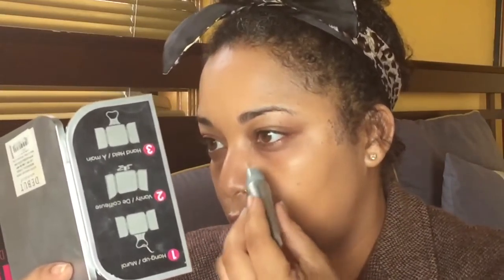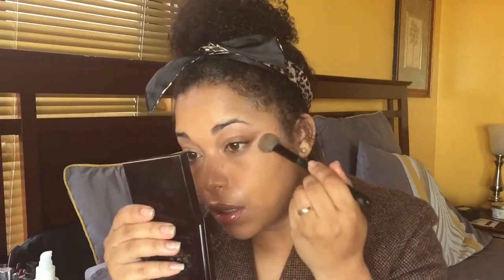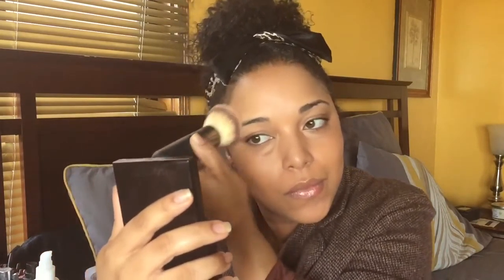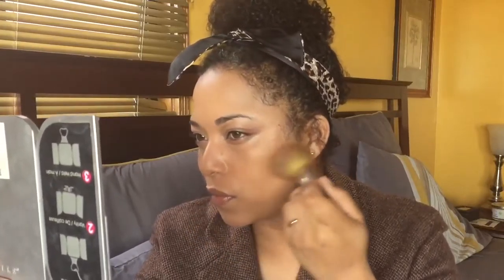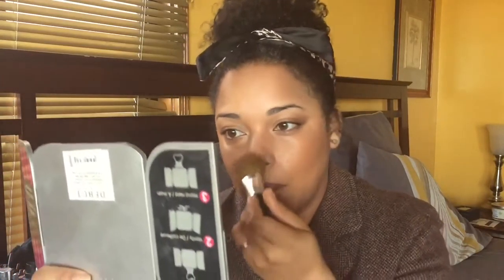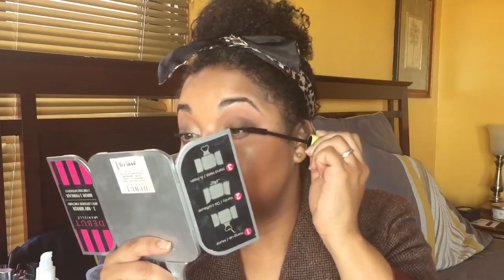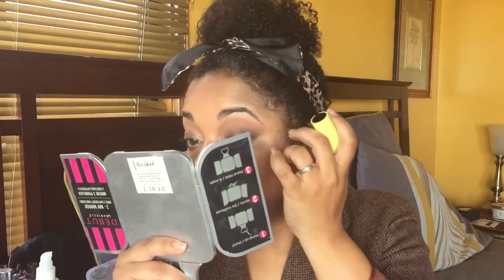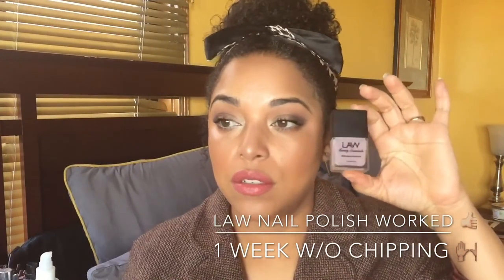FACE & HAIR FULL OF 1st IMPRESSIONS #2 | I found some HOLY GRAILS ! | MelissaQ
HEY BEAUTIES & CURLS! YOU BELONG RIGHT HERE! It's FACE & HAIR FULL of 1st IMPRESSIONS again! I found some holy grail products in this one! Make sure to leave your favorites in the comments so I can go raid your faves! xo Melissa

Hair:
Garnier Whole Blends Legendary Olive Oil Leave In Conditioner

Face:
Origins Skin Illuminizing Moisturizer
Origins Mega Defense SPF 45
Jouer Conditioning Lip Treatment
MAC Prep & Prime Radiance Base Visage
Laura Mercier Candleglow Sheer Perfecting Powder- #3
Amazing Cosmetics Eye Primer
Amazing Cosmetics Illuminate Concealer- Tan Golden
Pur Mineral Glow
Luna Highlighter- Calypso
WetnWild Stippling Brush
NYX 3in1 Brow Pencil

Eyes:
Make Up Geek Beaches and Cream
BellaPierre Volumelash Mascara

Lips: Jouer Petal de Rose

NAILS:
Ciate Top Coat
LAW Beauty Essentials Nail Polish

✔ W H A T 'S   I N   M Y   H A I R
Hair:
Oyin Handmade Whipped Pudding
Bekura Beauty Silk & Honey Latte Detangling Milk- Nectarine Vanilla
L'Oreal EverCurl HydraCharge Conditioning Cleanser

Smashbox BB Water- Medium
OFRA Eyeshadows
MAC Peaches Blush
Make Up For Ever Pro Brow Sculpt
Colourpop Brow Pencil - Black

Blazer: JCrew
Headband: Goodie

MelissaQ007

✔WRITE ME
Melissa Fykes